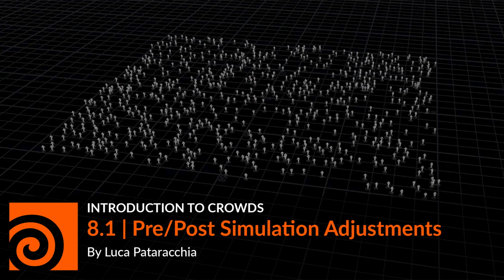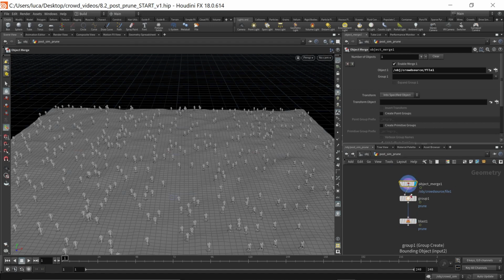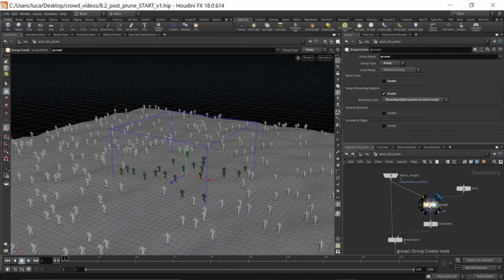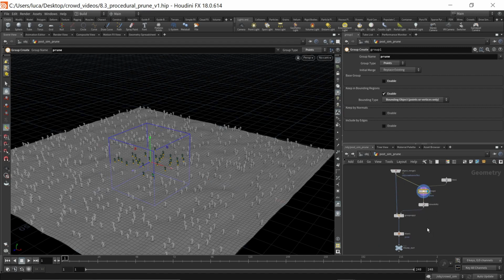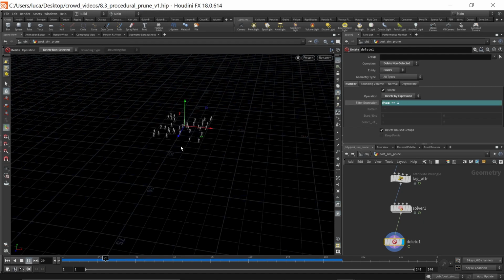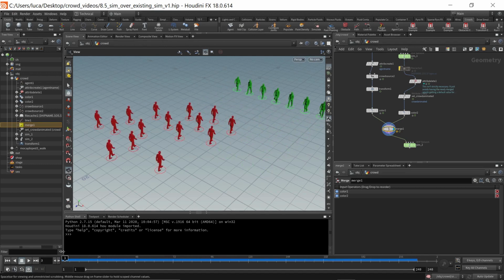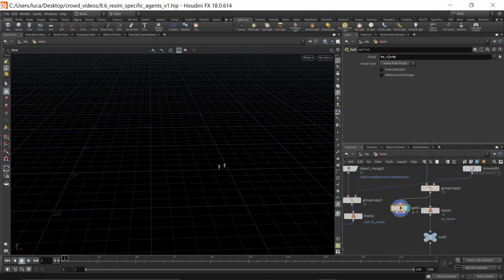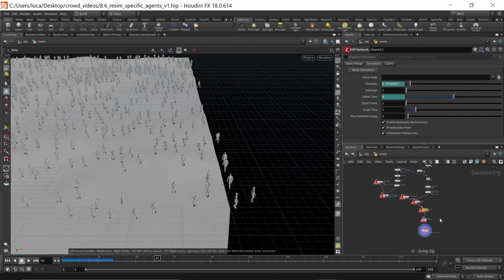Intro to Crowds | 8a | Pre-Post Sim Adjustments: Art Direction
0:00:00 | Chapter 8.1 | Pre-Post Sim Adjustments Introduction
0:02:40 | Chapter 8.3 | Procedural Prune 1
0:21:52 | Chapter 8.4 | Procedural Prune 2
0:37:46 | Chapter 8.5 | Combine Sims
0:45:41 | Chapter 8.6 |Resim Specific Agents